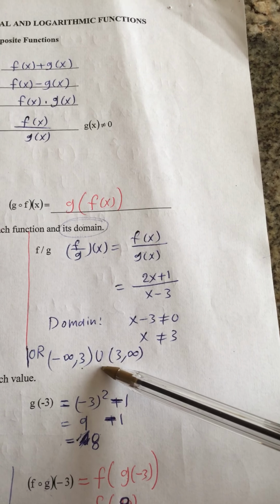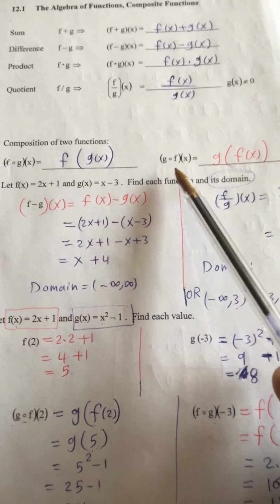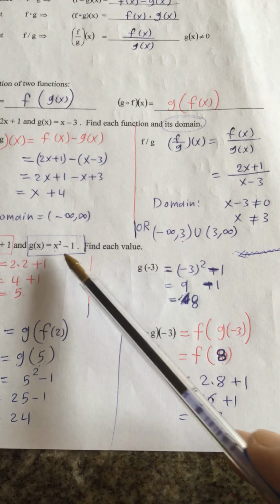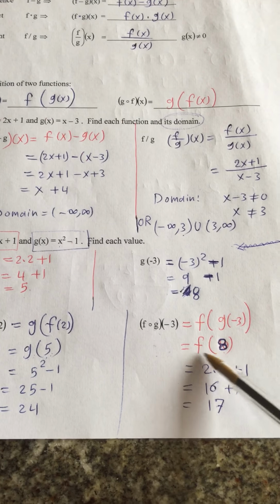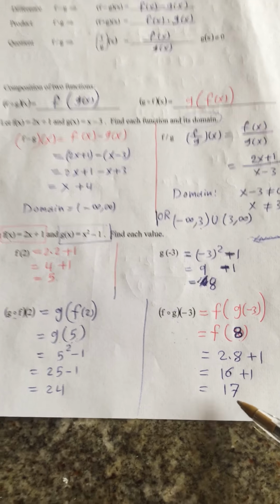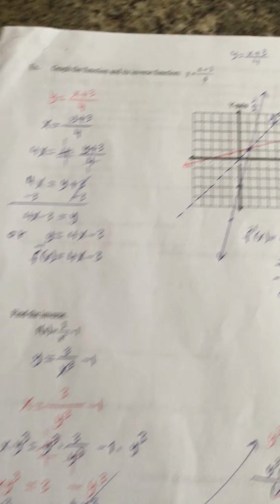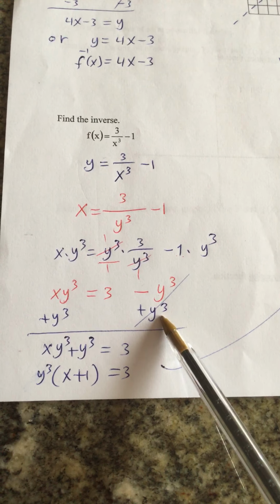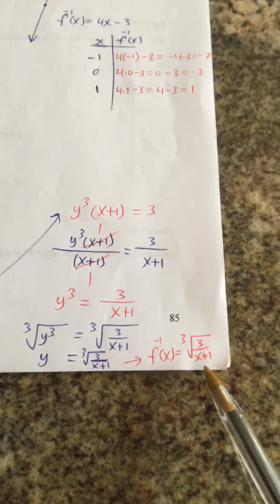March 29, 2020